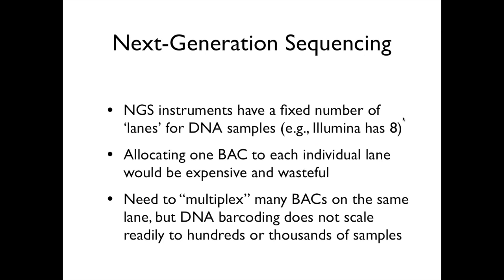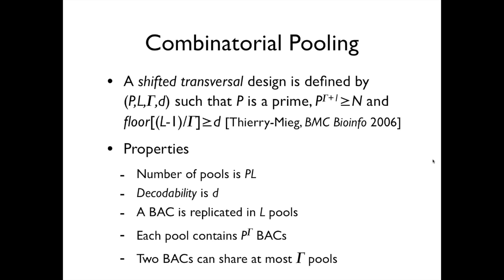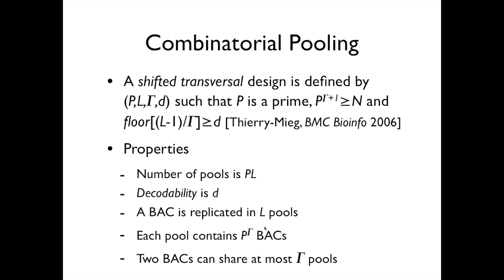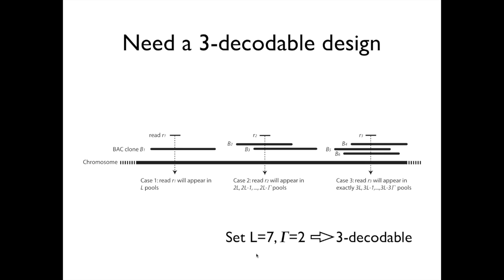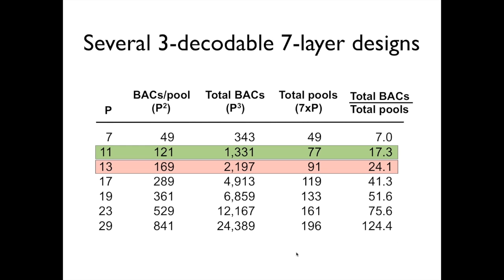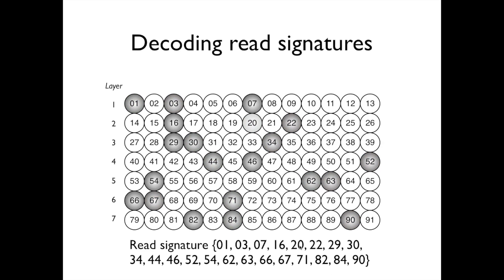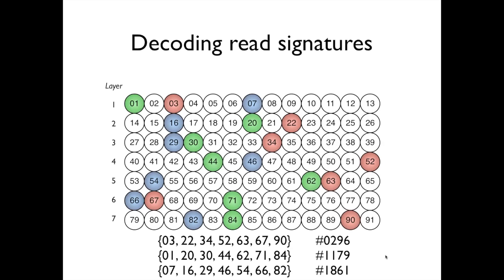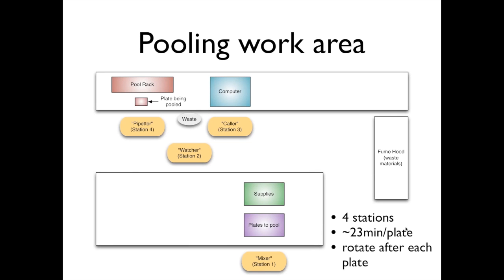Combinatorial Pooling Theory - Part 2 of 4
Presented by Professors Stefano Lonardi and Timothy Close, University of California Riverside. This tutorial describes the use of combinatorial pooling to reconstruct gene sequences within BACs. Recent work in barley has shown that this level of sequence knowledge is sufficient to support critical end-point objectives such as map-based cloning and marker-assisted breeding. Recorded as a webinar August, 21, 2013.